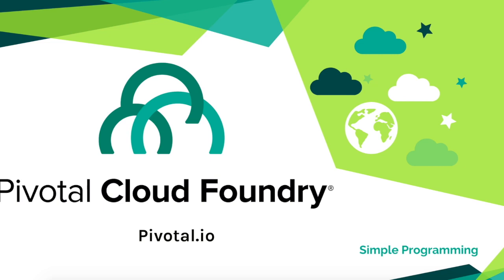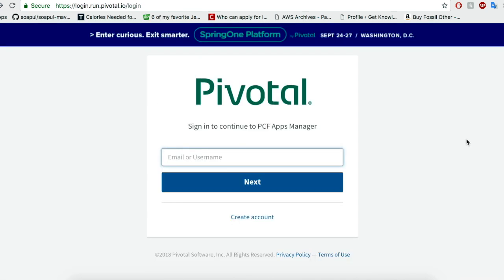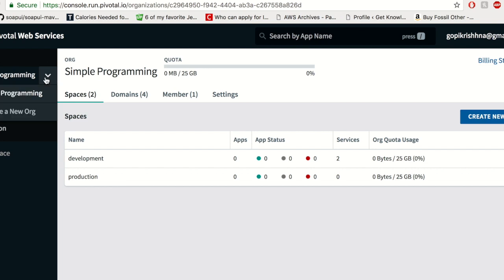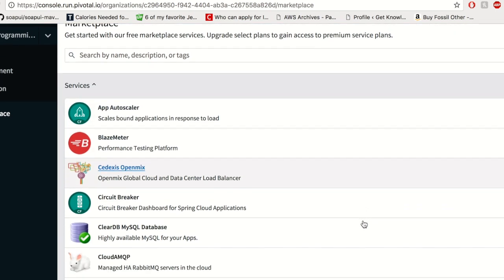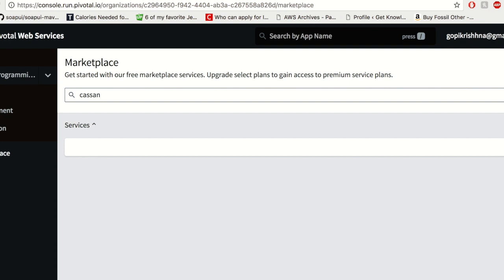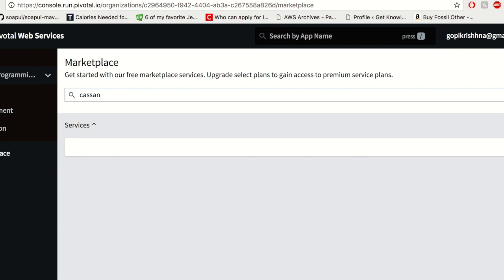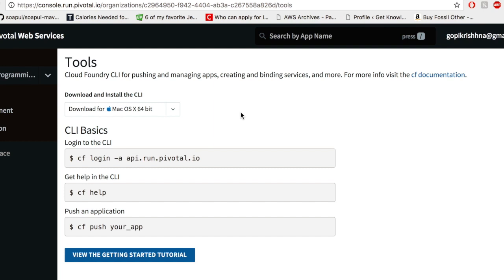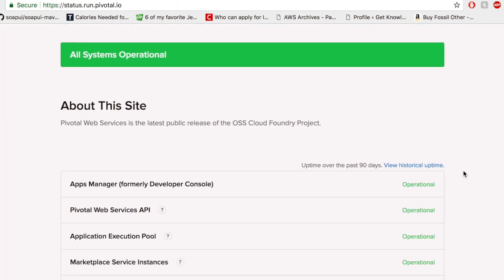Pivotal Cloud Foundry | Web Console | Simple Programming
In this video, let us look into how to use the PCF web console